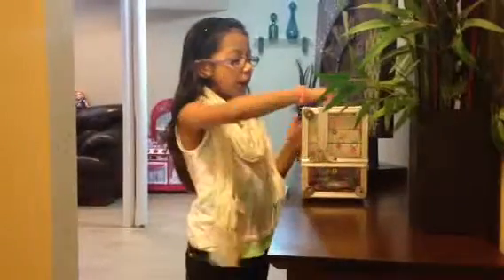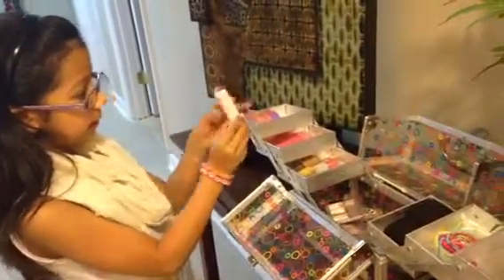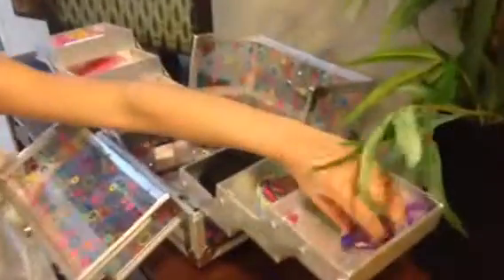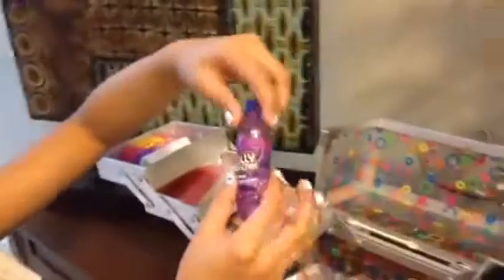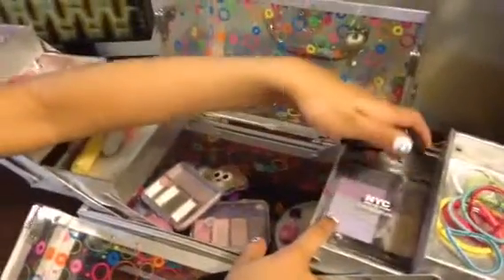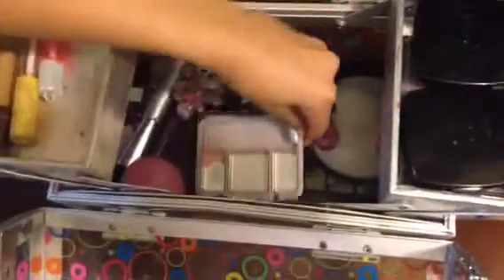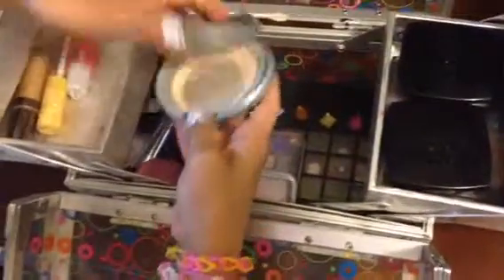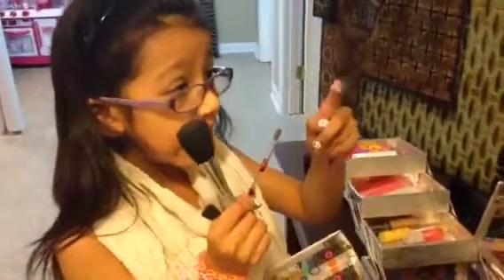My makeup collection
By Mia Gonzalez